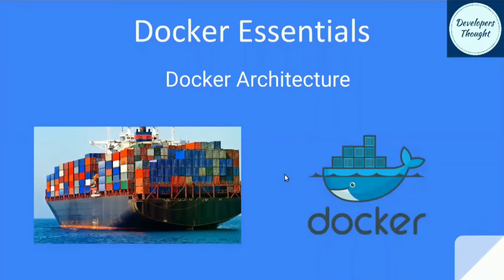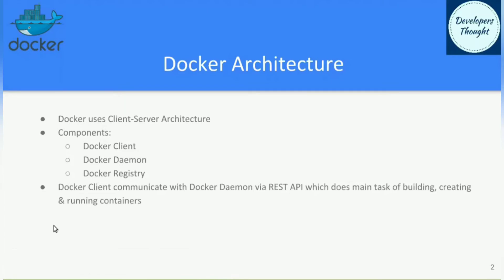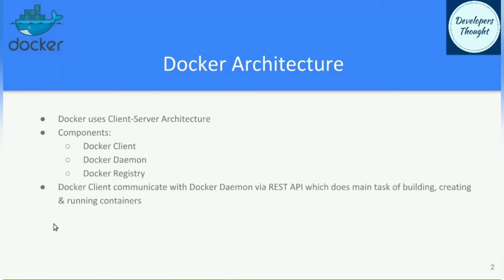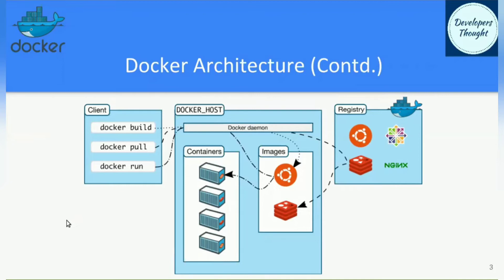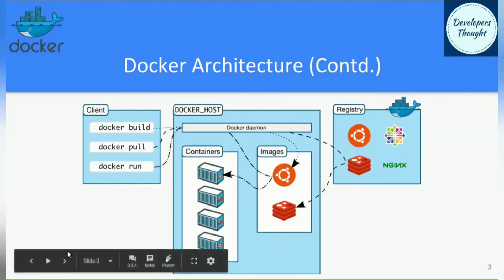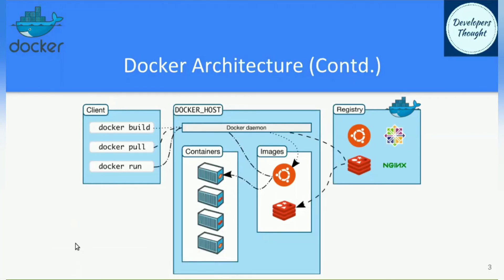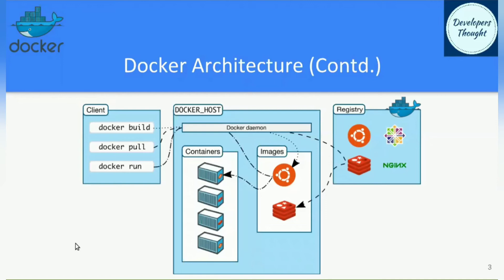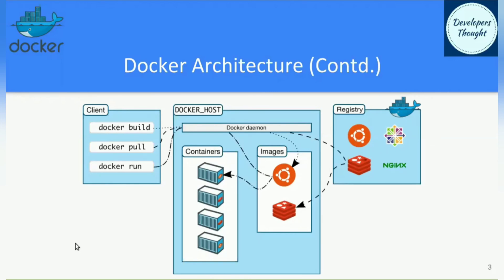Docker Architecture | Docker Essentials | #3